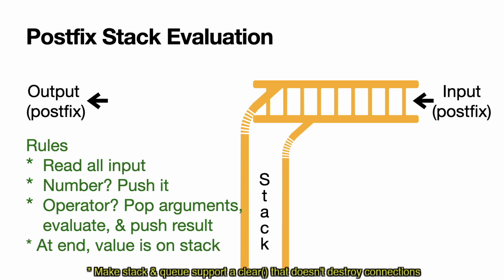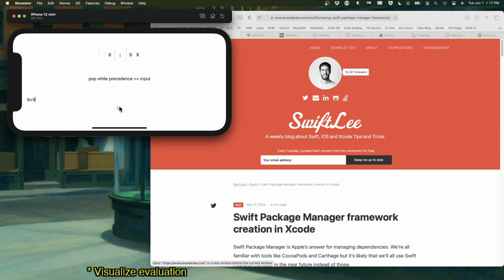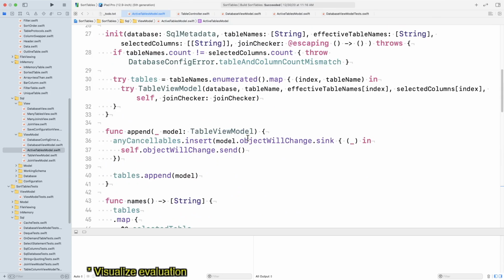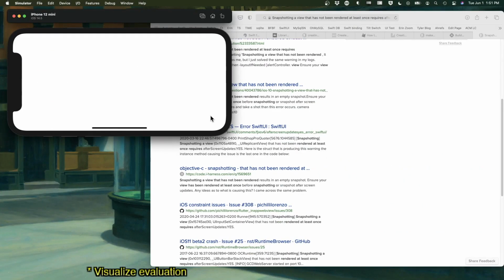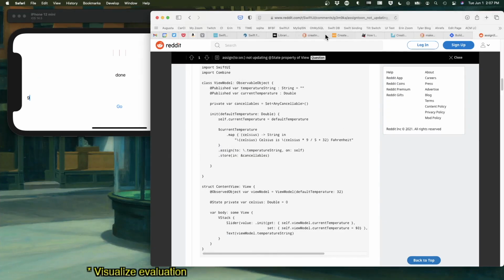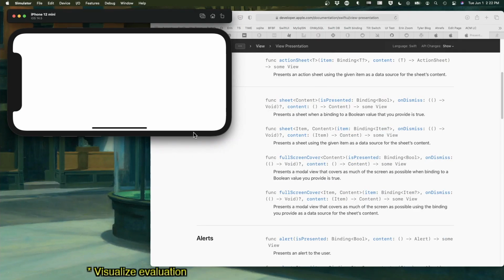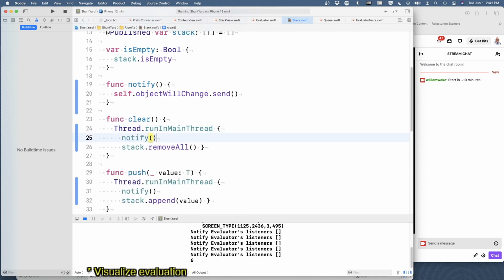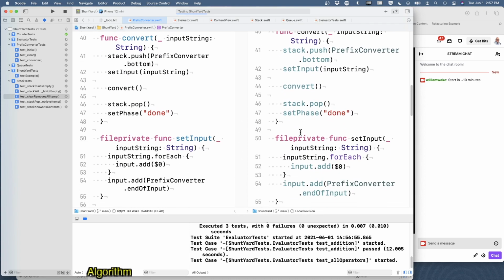Shunt-21-04: Evaluate and Package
We've verified that the Evaluator does its job, but the visualization UI doesn't update when the stack changes. We tried a number of approaches without figuring out the problem. Next time we'll shift gears, and pull out the delay and phase notification to a new object (some sort of algorithm controller).